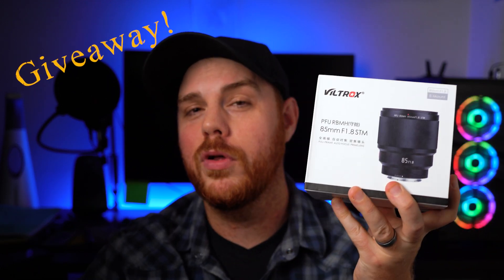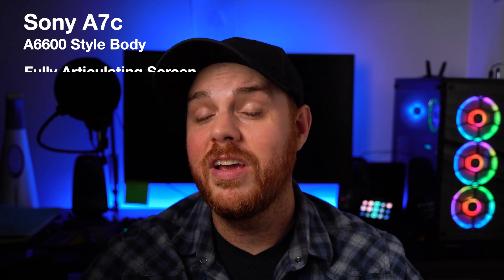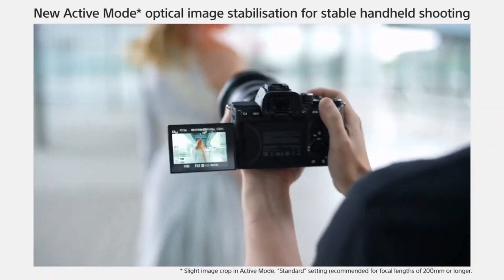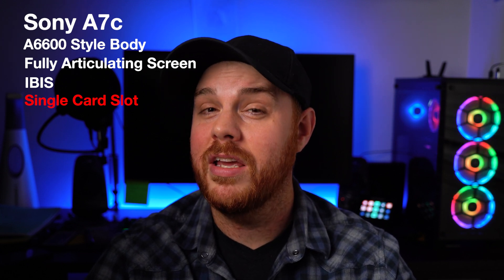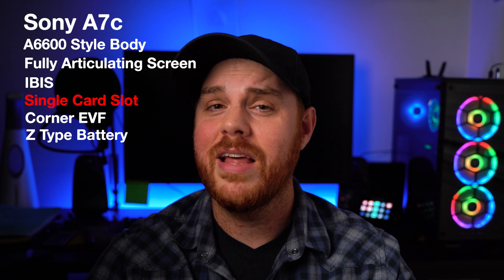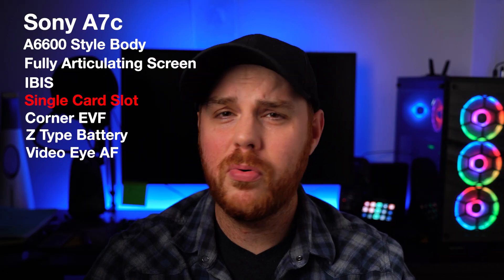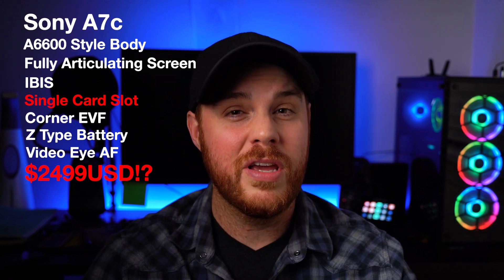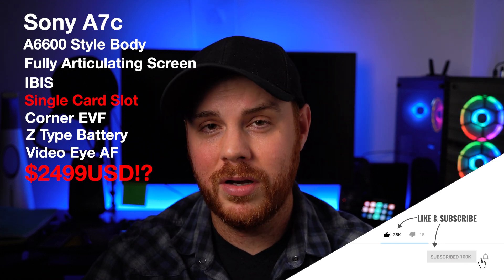Sony A7C - What we know so far + GIVEAWAY!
Just chatting about some rumors of the Sony A7C. What is it? A game changing creator and vlogging camera or a Demon sent by 2020 to destroy us? Who really knows..

My Gear & Tools:
Amazon.com